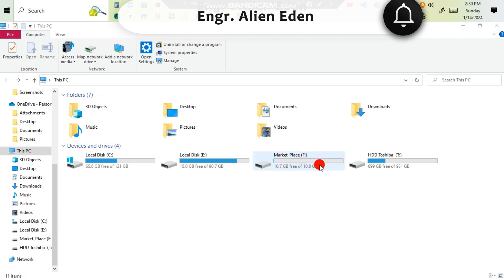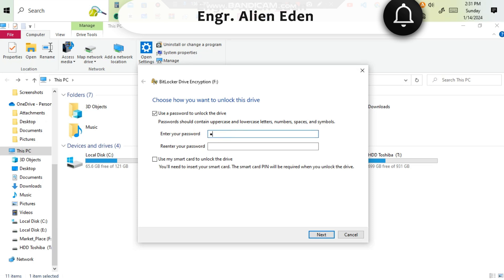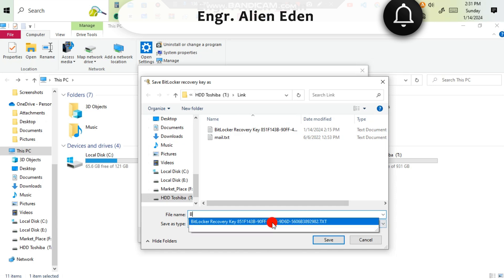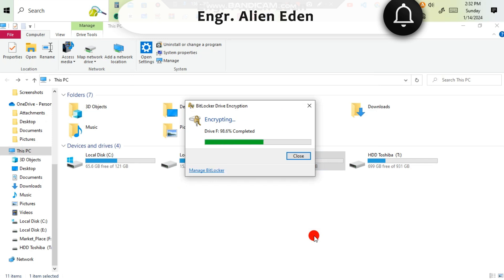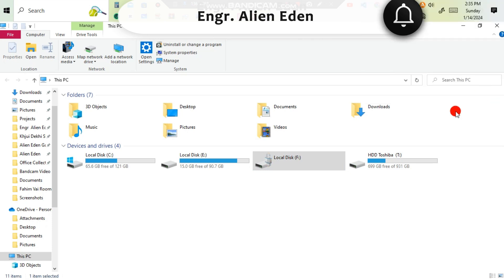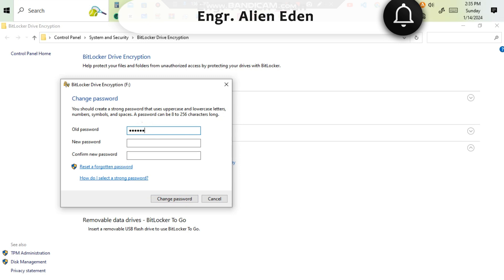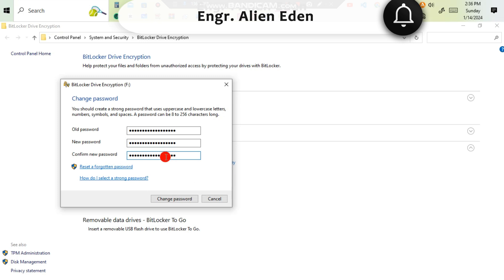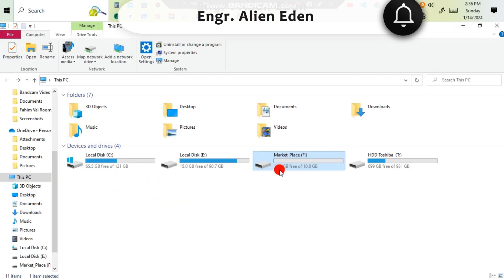**How to Lock a Folder in Windows 10 | Easy Folder Password Protection Tutorial (2025)**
Want to keep your private files safe? Learn how to **lock a folder in Windows 10** quickly and easily without any third-party software! This step-by-step guide shows you how to **password protect your folders** and secure your sensitive data.

* How to lock folders using built-in Windows 10 features
* Creating a password-protected folder with a simple batch script
* Tips to hide and secure your folders effectively
* How to unlock and access your protected folders
* Best practices for data privacy on your PC

✅ **Works For:**

* Windows 10 laptops and desktops
* All types of folders: documents, photos, videos, and more

💡 **Bonus Tips:**

* Using third-party tools for enhanced folder security
* How to back up your locked folders
* Avoiding common mistakes when locking folders